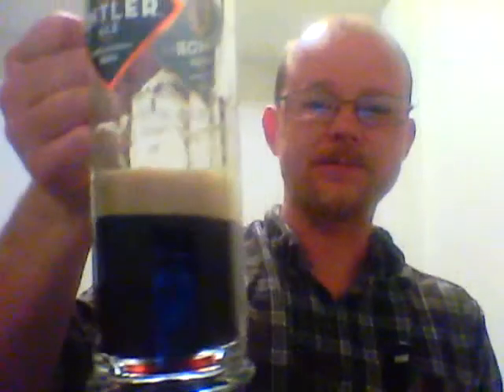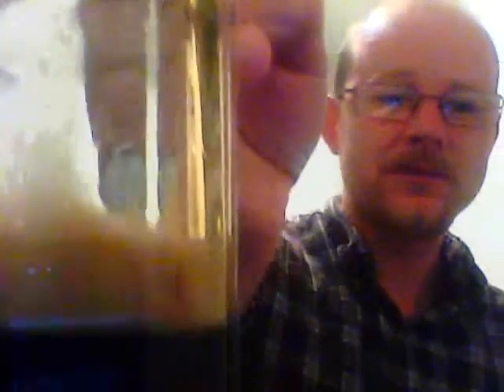Beersmith, Oatmeal Stout, Review, Beerzerker,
Oatmeal Stout, Beersmith, review, Beerzerker, Bottle conditioning tips, batch priming, all grain, home brew,